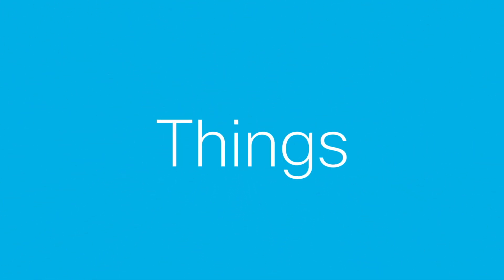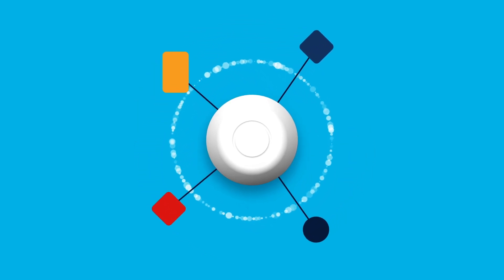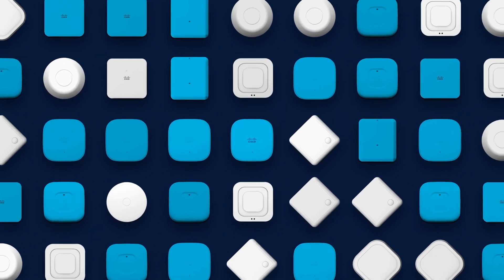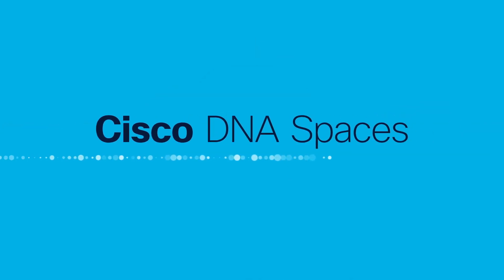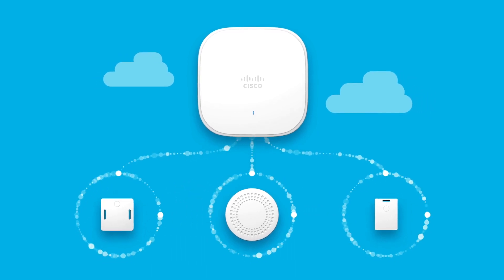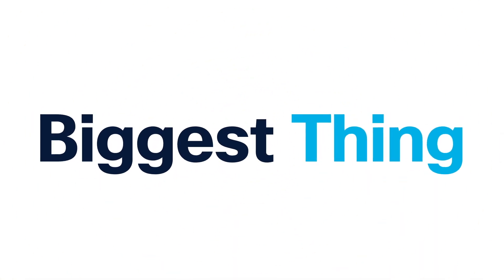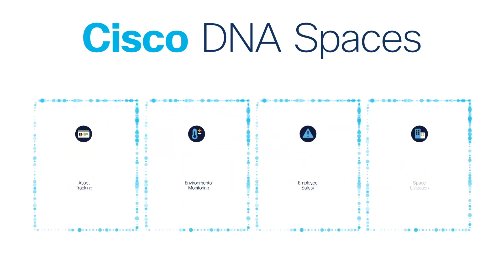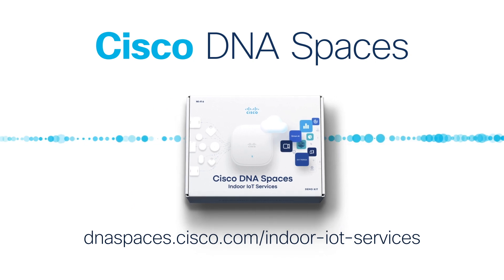Cisco DNA Spaces - Indoor IoT Services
An industry first Indoor IoT-as-a-Service offering on WiFi-6 APs to help customers deploy Indoor IoT applications – rapidly, at scale and at a significantly lower TCO. From ordering IoT devices to enabling them to driving business outcomes – manage the entire lifecycle as-a-service.